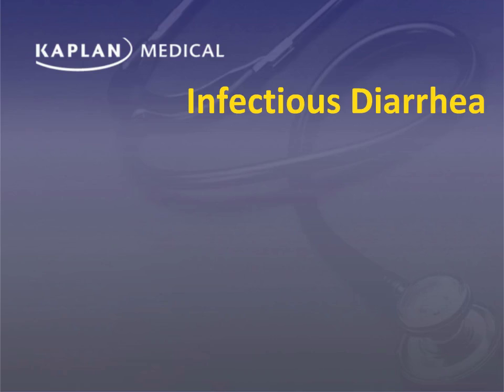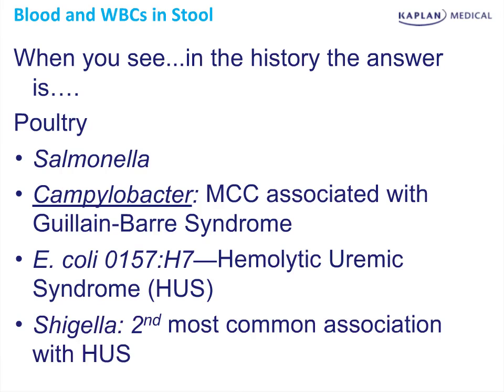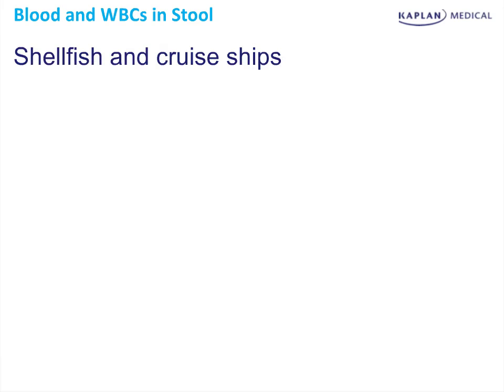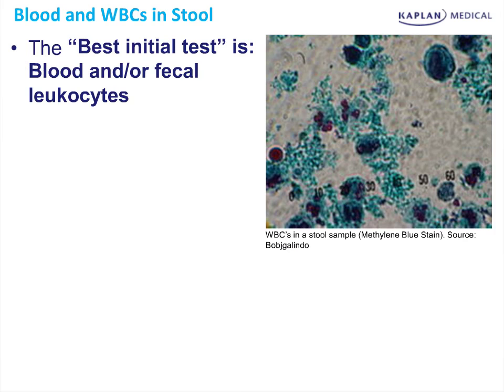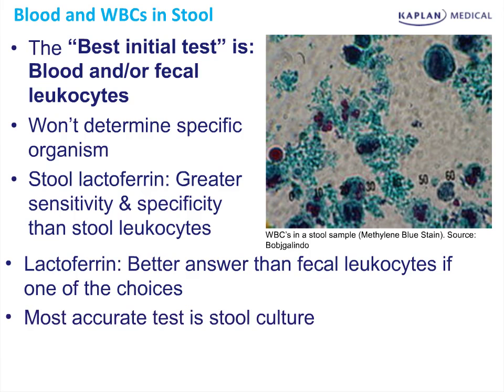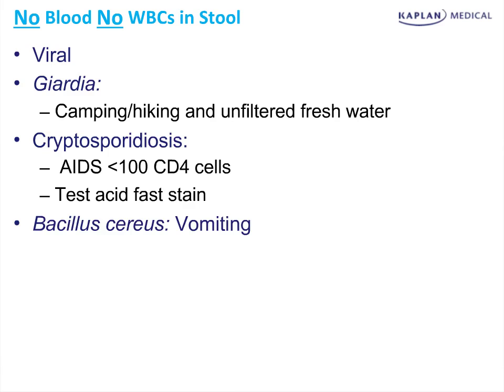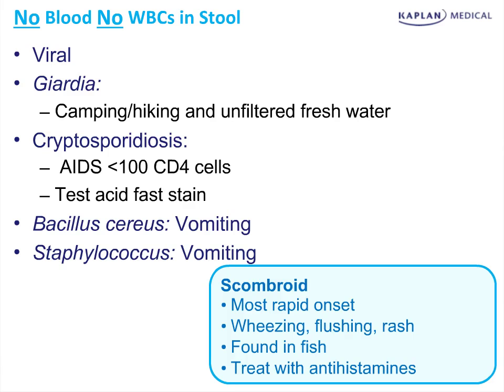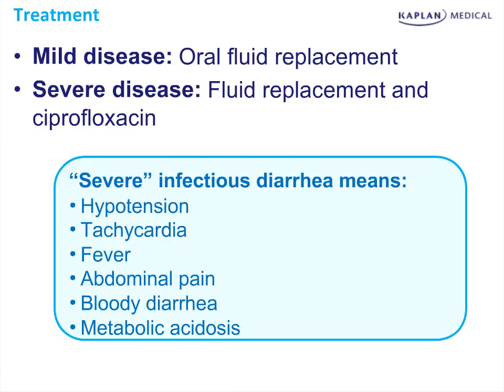USMLE® Step 2 Infectious Diseases: Infectious Diarrhea